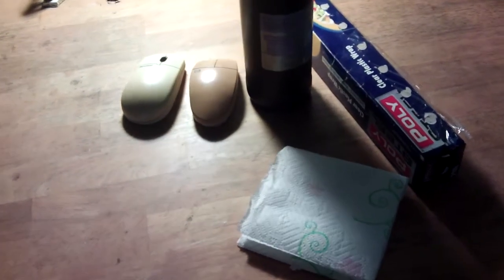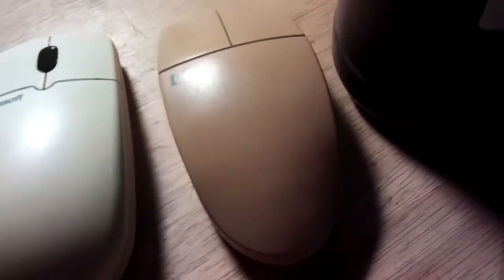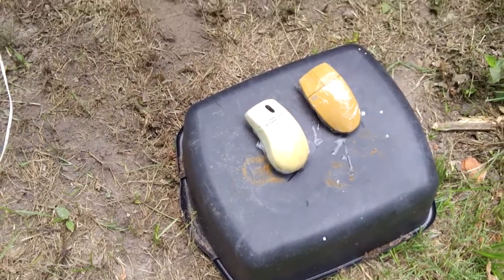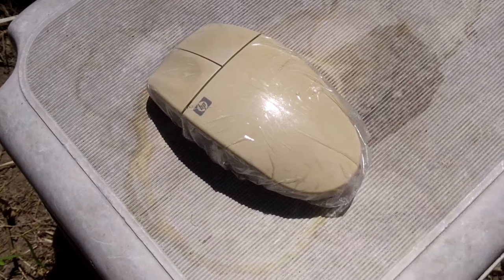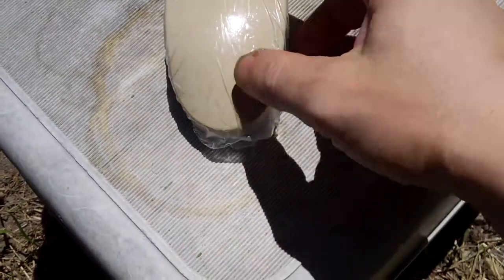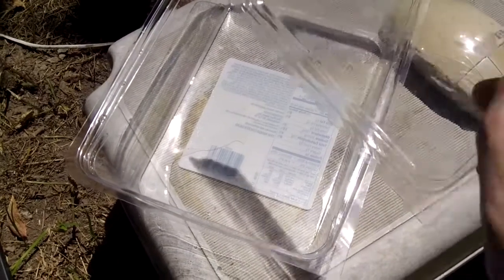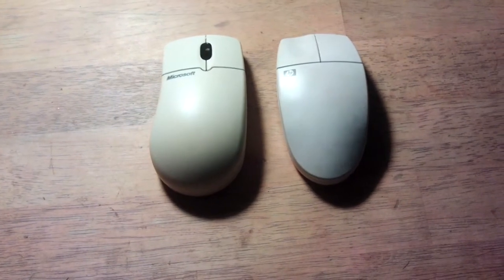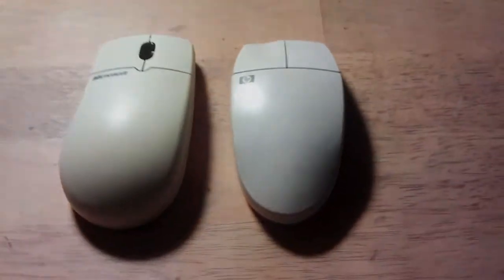Restore sun damaged vintage plastic ?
Coming soon:
The Beacon 2 - Battle of Nuclear Creek

"The 8-Bit Guy" has a clever technique on his channel, for restoring vintage plastic cases and parts.
Hydrogen Peroxide and clingwrap.
This bottle is several years old but still worked and similar bottles are only $2 or similar new. Cheap and effective !

My idea with the box to put parts in seems to work well too.